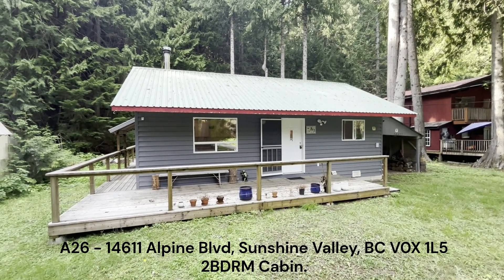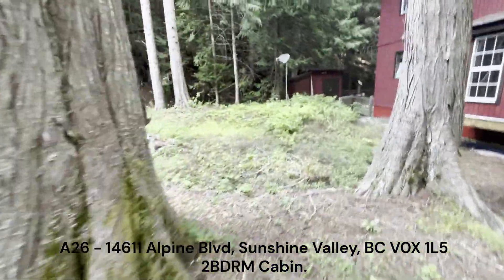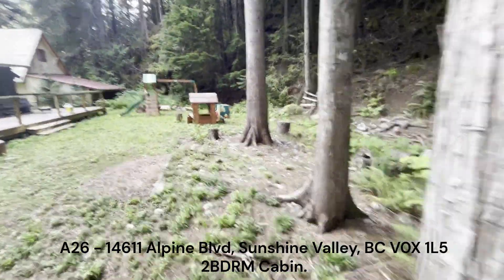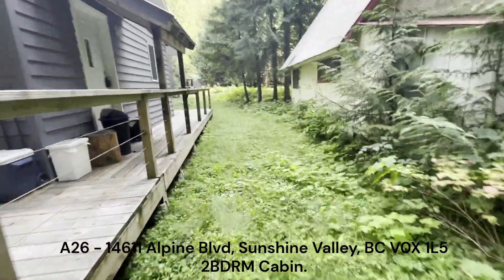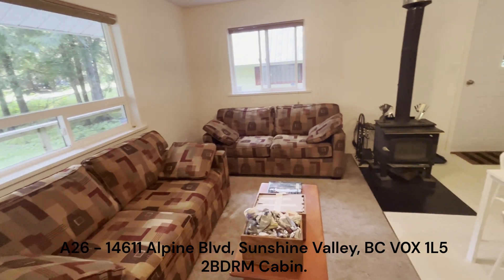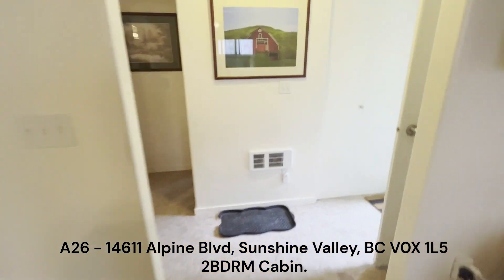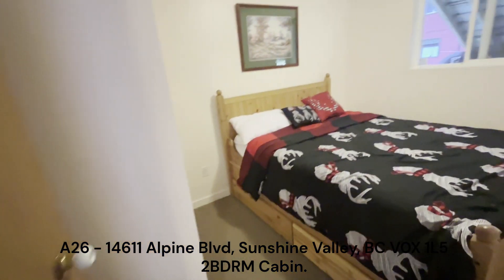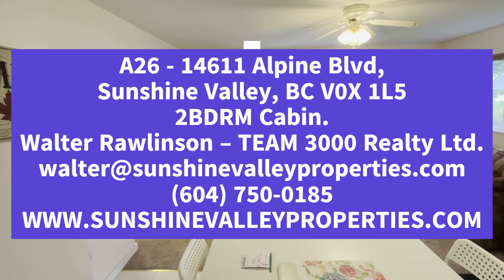A26 - 14611 Alpine Blvd, Sunshine Valley, BC V0X 1L5 2BDRM Cabin.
A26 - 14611 Alpine Blvd, Sunshine Valley, BC V0X 1L5
2BDRM Cabin.
Walter Rawlinson – TEAM 3000 Realty Ltd.